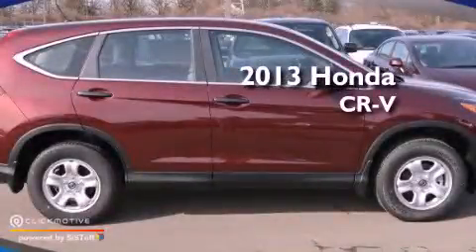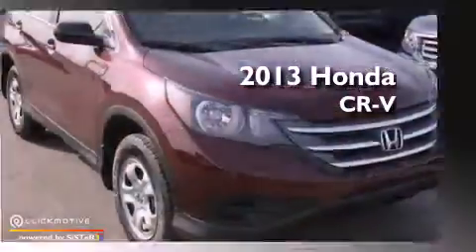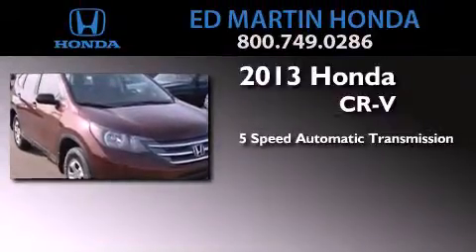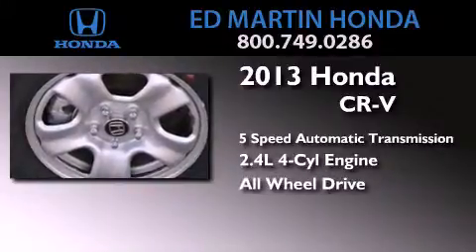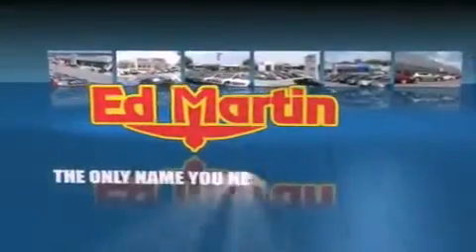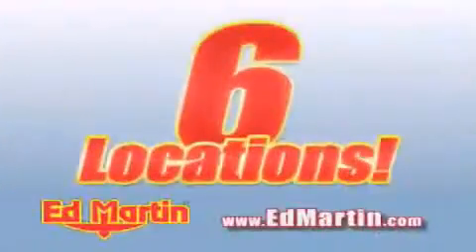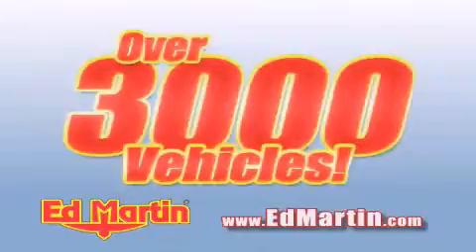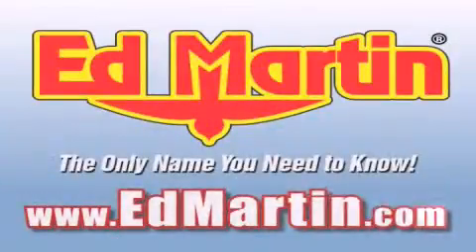2013 Honda CR-V Indianapolis IN 46219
Year : 2013
 Make : Honda
 Model : CR-V
 Engine : Gas I4 2.4L/144
 Trans . : Automatic
 Exterior : Basque Red Pearl II
 Miles : 10
 Interior : Gray
 Stock : 2CR2303